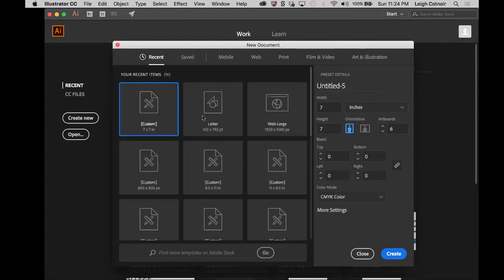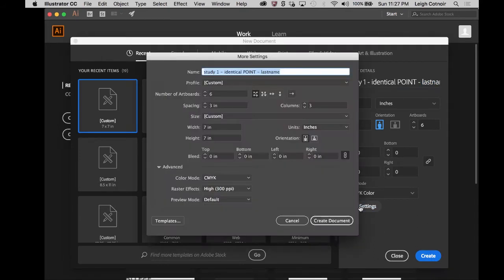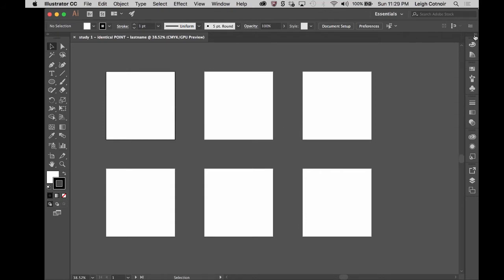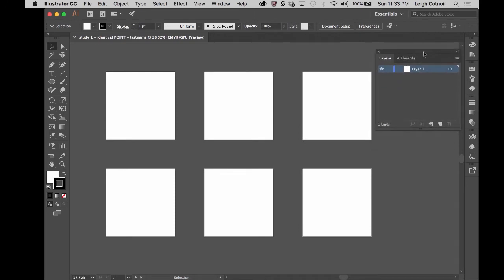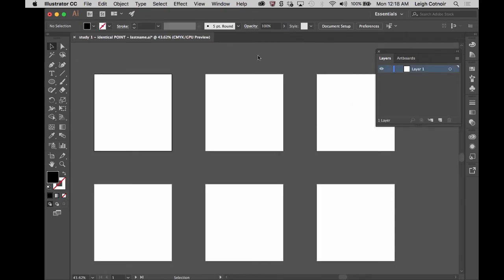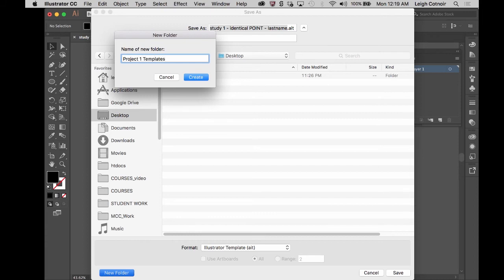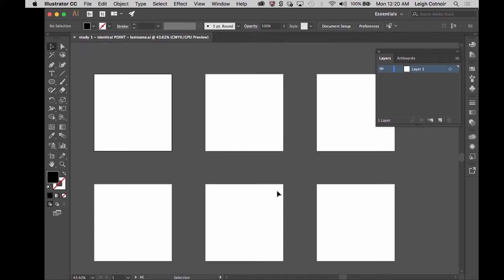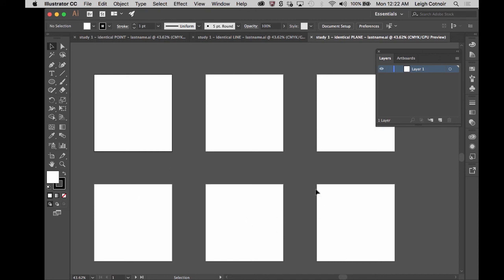MAT 135 - Project 1 - Making Study Template Base